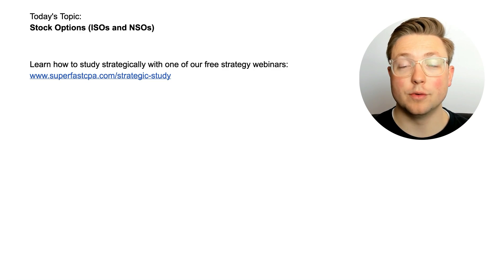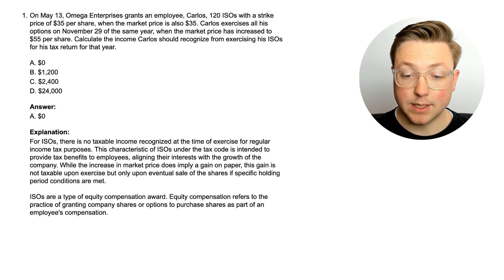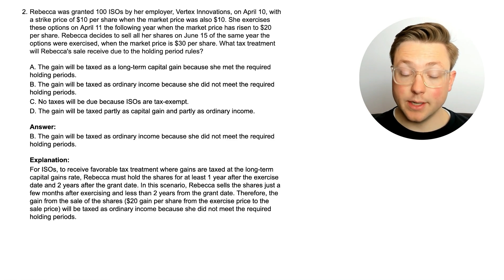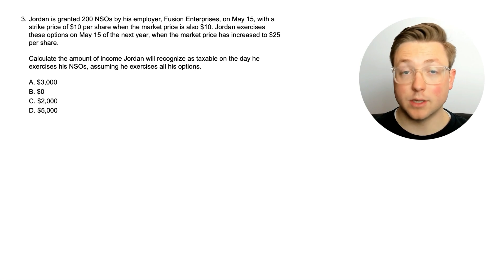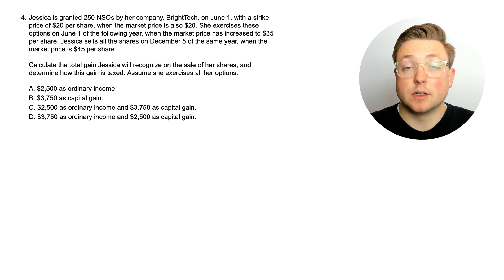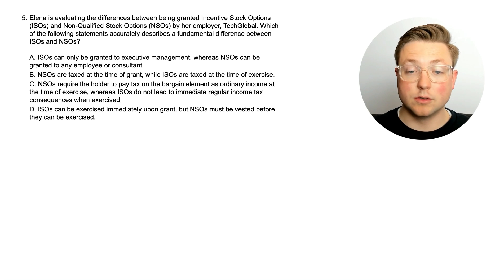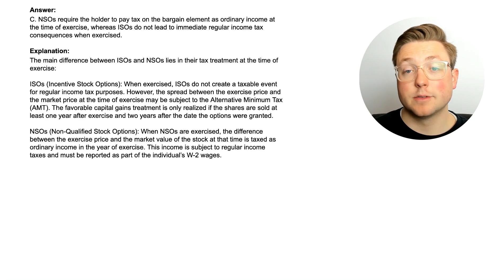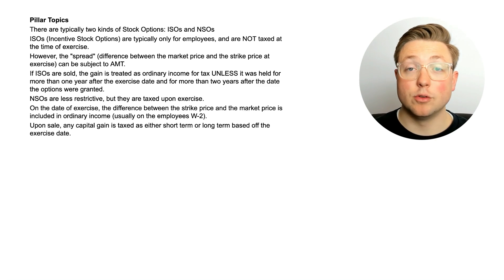TCP CPA Practice Questions: Stock Options (ISOs and NSOs)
In this video, we walk through 5 TCP CPA exam practice questions teaching about stock options (ISOs and NSOs) as equity compensation.

Important Links

00:00 Intro
00:47 Question 1: ISO Exercise Date Taxability
02:27 Question 2: Selling ISOs
04:17 Question 3: NSO Exercise Date
05:45 Question 4: Sale of NSOs
07:24 Question 5: Comparing ISOs and NSOs
09:18 Pillar Topics